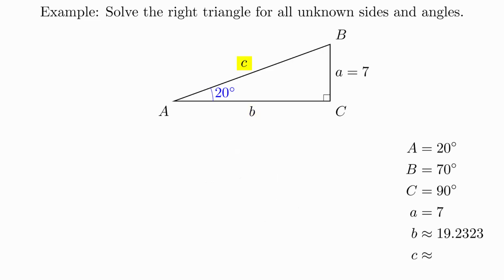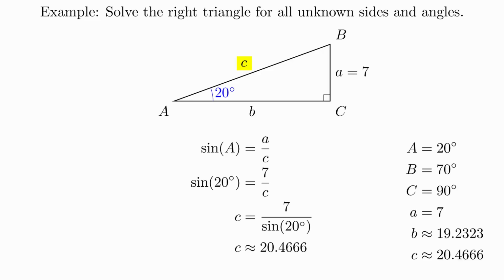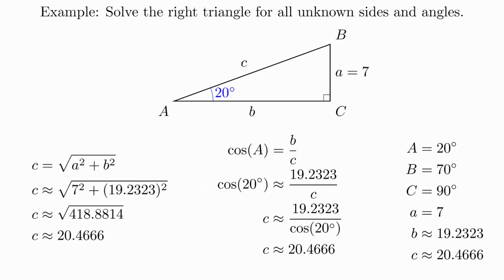4.8 - Video 1 - Solving Right Triangles